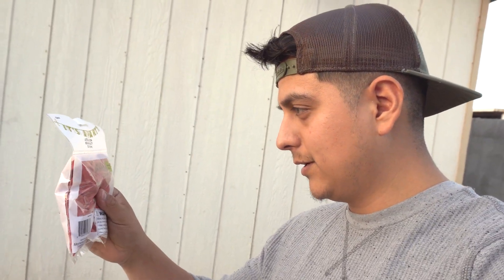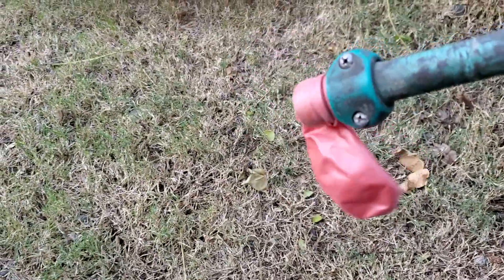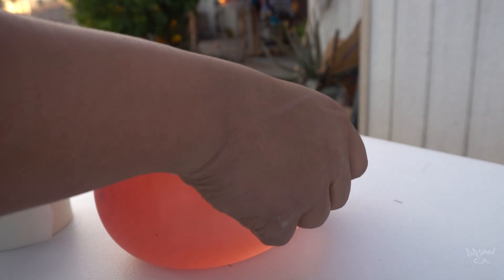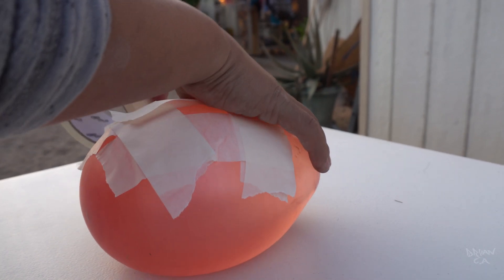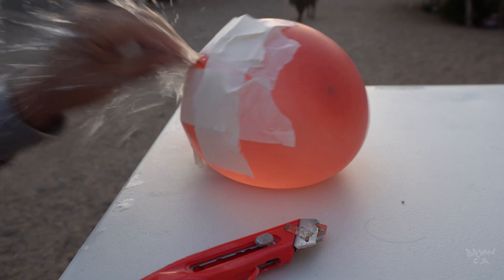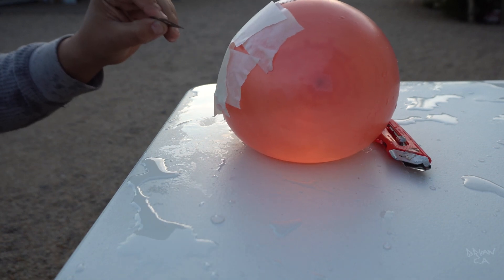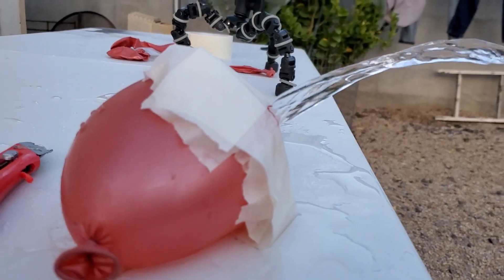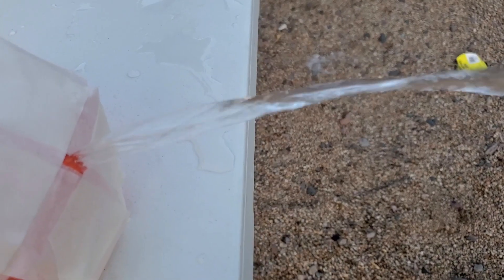How to laminar water flow (tik Tok frozen water) balloons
Today I'm going to teach you guys how to laminar water flow